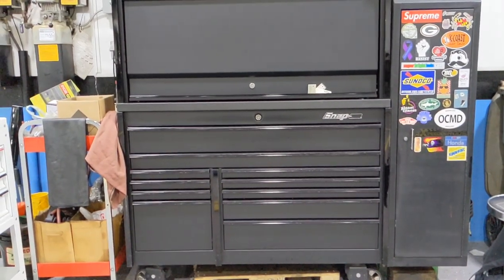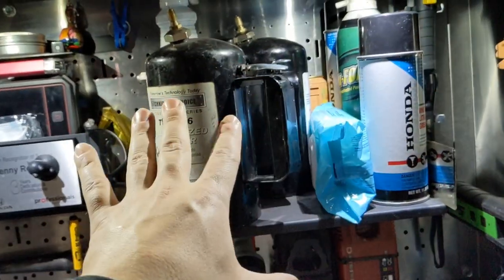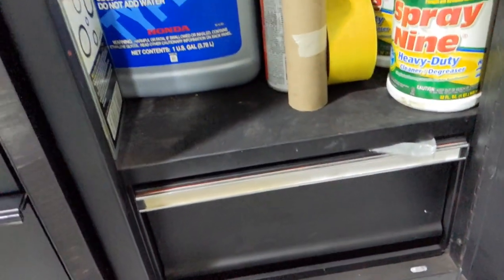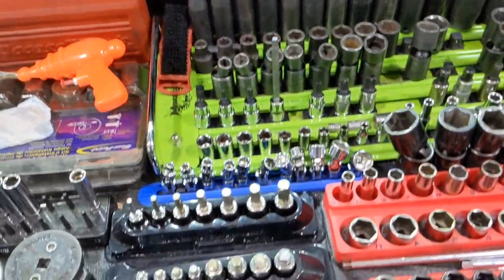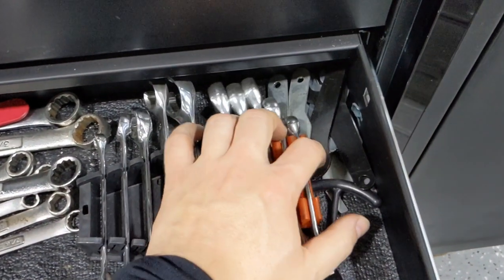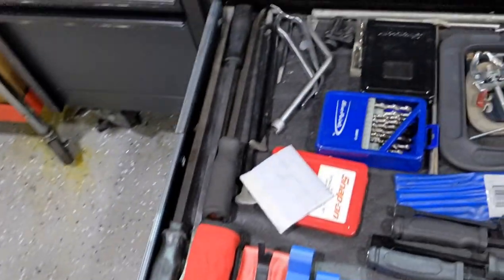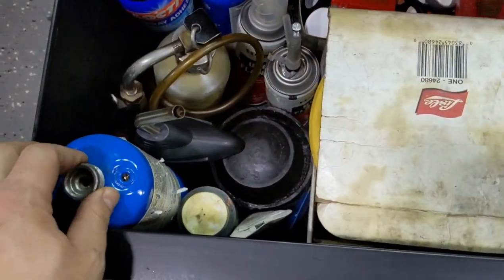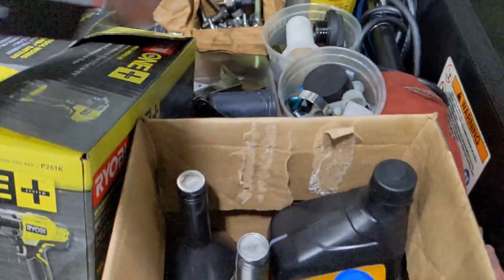Kenz *UPDATED* Toolbox tour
Better late than never I say. After a 2-year hiatus, I'm back with a toolbox tour, the year of covid. Tour features the 16 inch us general side locker, us general 5 drawer work cart, and my murdered out Snap-on KRL 7022 toolbox with hutch.